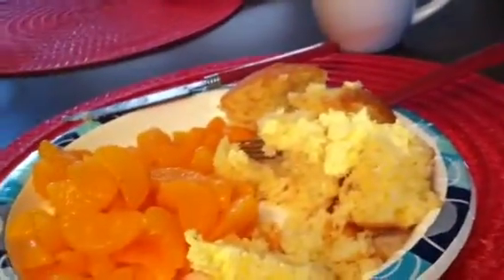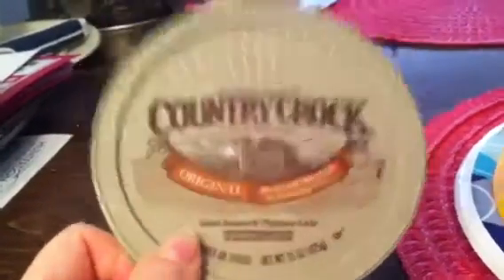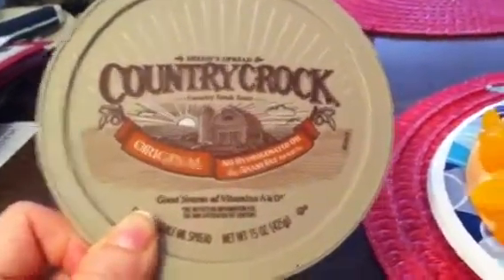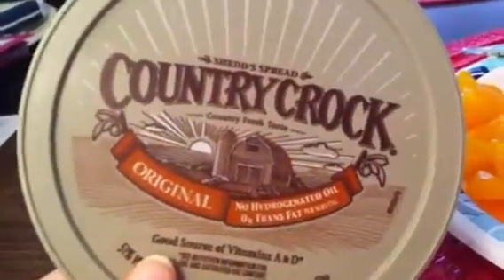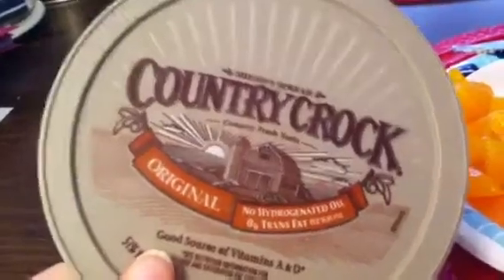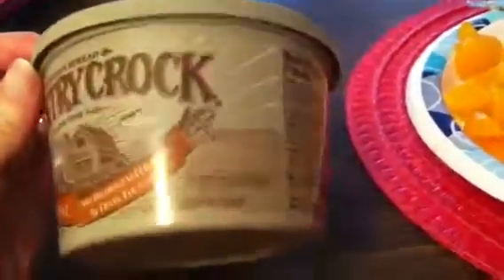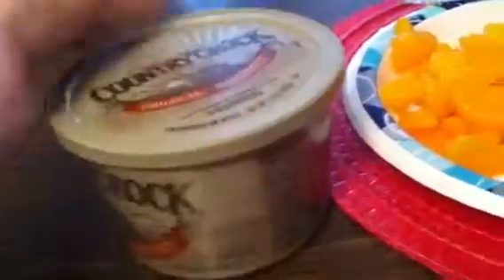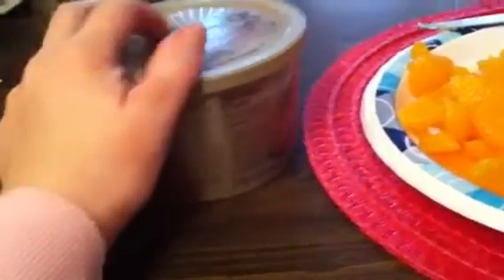Corn muffin and mandarins